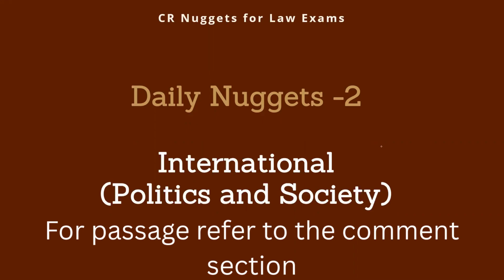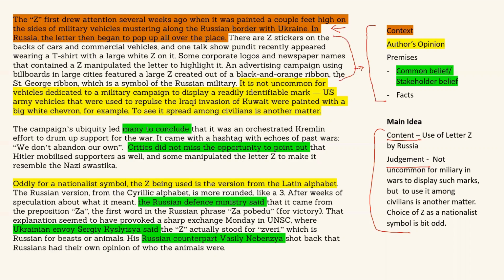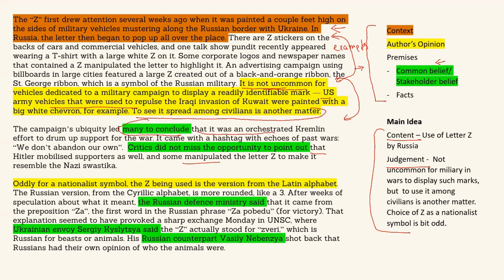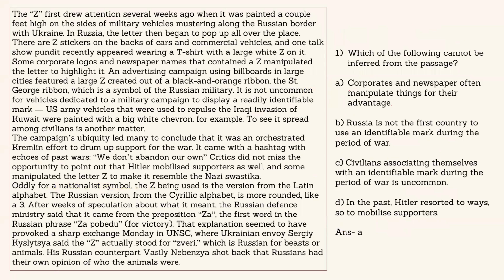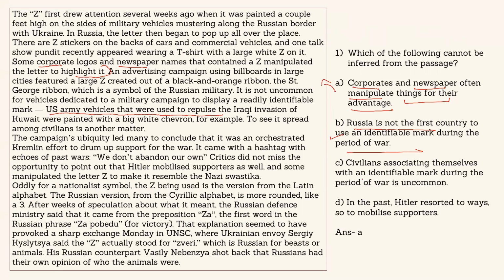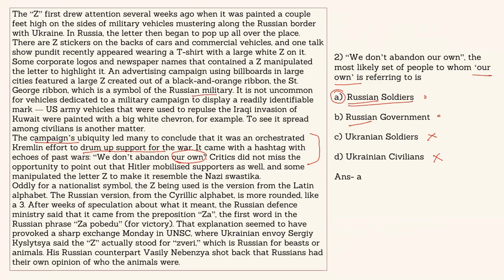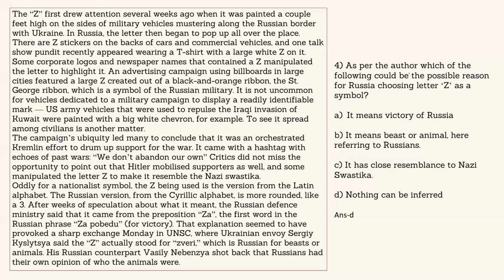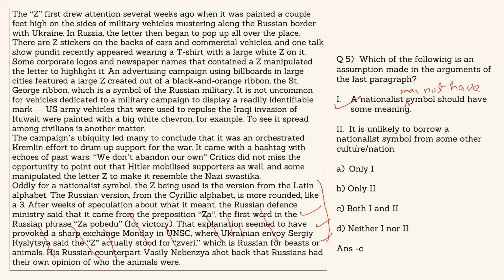Daily Nuggets :RC 02 - International Politics & Society for CAT,CLAT,IPM & CUET.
Welcome to our Daily Reading Comprehension Challenge! ✨
In this series, we bring you a brand-new RC passage every day to sharpen your reading skills, boost comprehension speed, and enhance accuracy — skills that are must-haves for exams like CAT, CLAT, IPMAT, and other competitive tests.

📖 In today’s video, we’ll walk you through the detailed explanation of the Reading Comprehension challenge. From breaking down tricky passages to analyzing answer choices, we’ll guide you step by step so you can learn the art of cracking RCs with confidence.

✔️ Daily practice to build consistency
✔️ Strategies & tips explained in detail
✔️ Perfect prep for competitive exams
✔️ Fun + Learning = Growth

👉 Don’t just watch — take the challenge with us daily and see your improvement skyrocket!